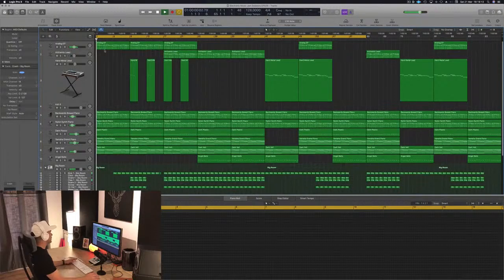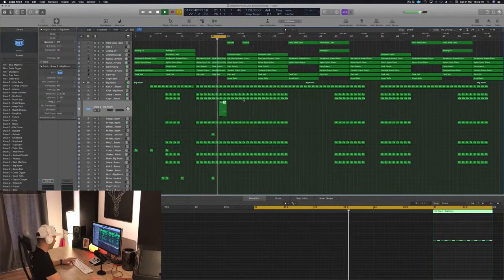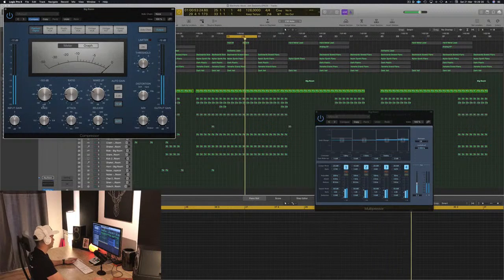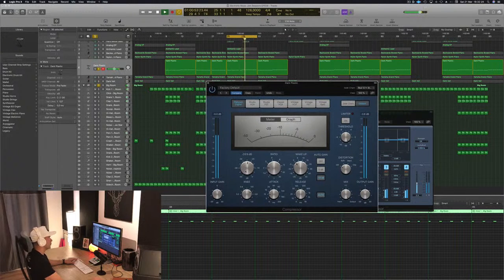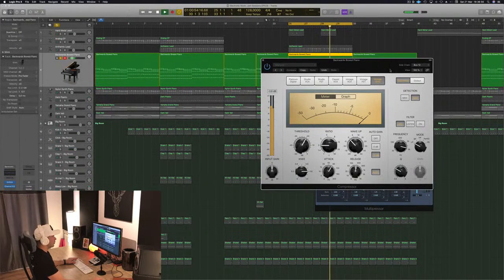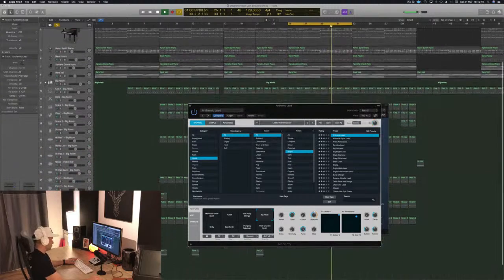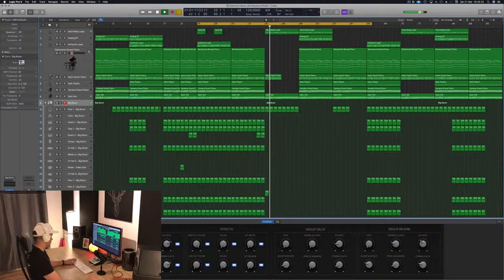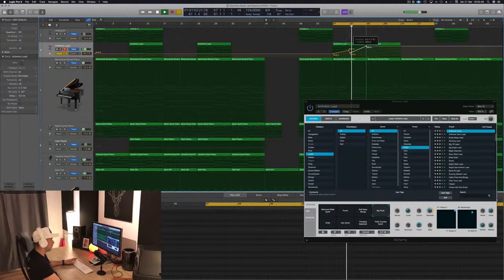Arranging & mixing music for the radio + Logic Pro X Template | Live Electronic Music Tutorial #075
Learn how to arrange and mix Progressive House for radio with our Logic Pro X template! In this tutorial (Episode 75), we convert our song from Episode 29 into a radio-ready mix:
- Start with a mellow intro, avoiding percussion for a smooth build-up.
- Add transitional effects like crashes and noise sweeps for dynamic changes.
- Optimize every second with strategic snare rolls and kick drum programming, ensuring space for vocals.
- Master mixing with sidechain compression, focusing on the bassline's role in the mix.
- Refine arrangements to keep listeners engaged throughout.